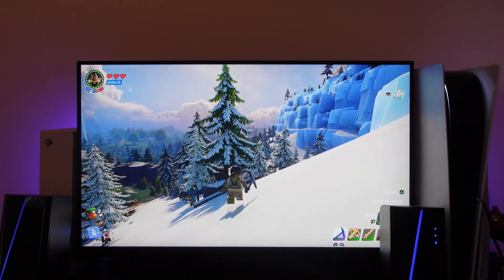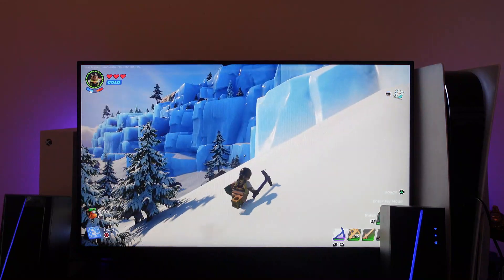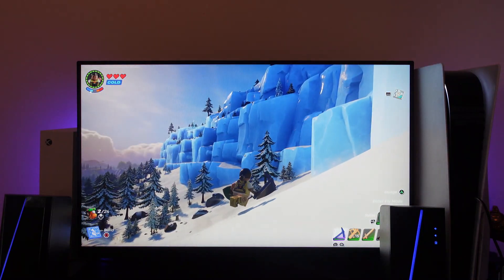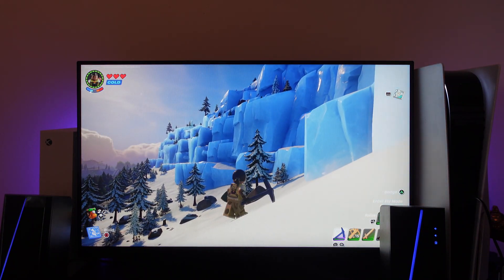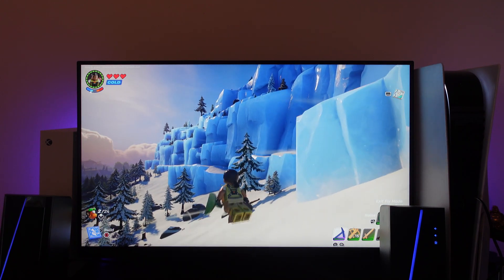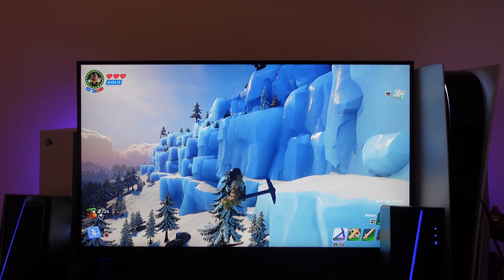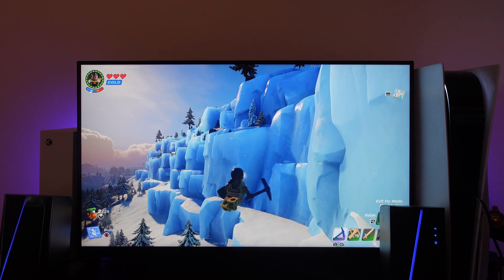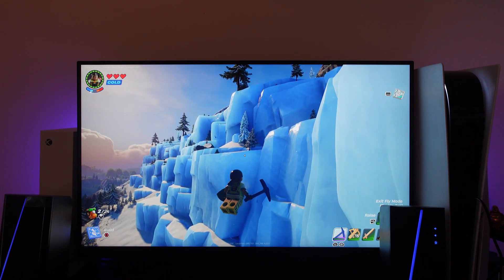How To Find Malachite In Lego Fortnite